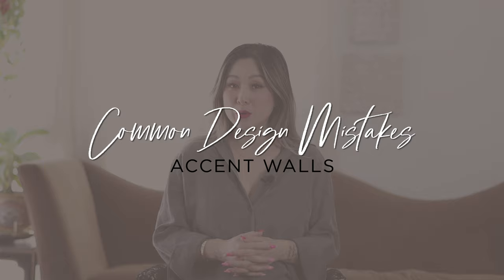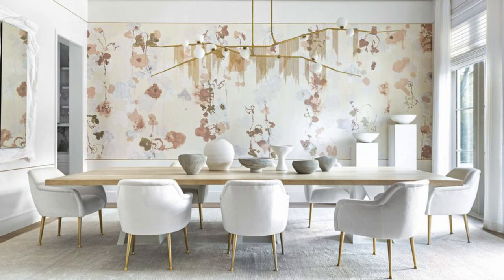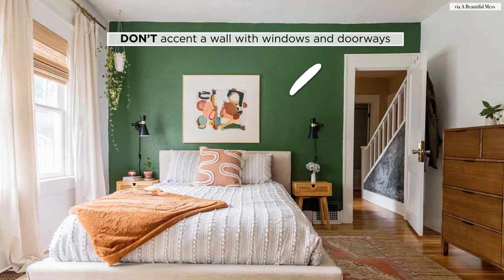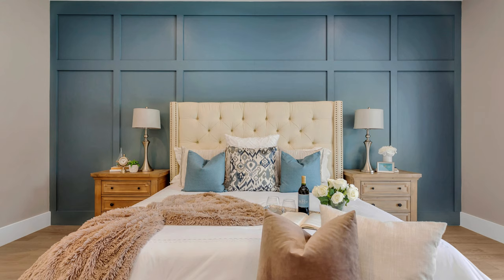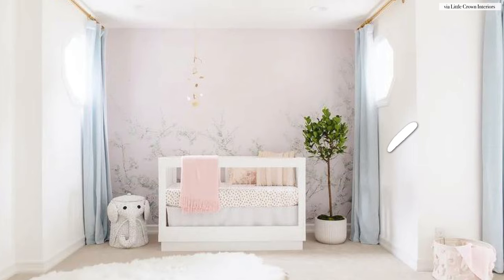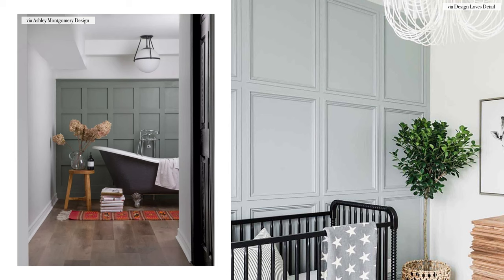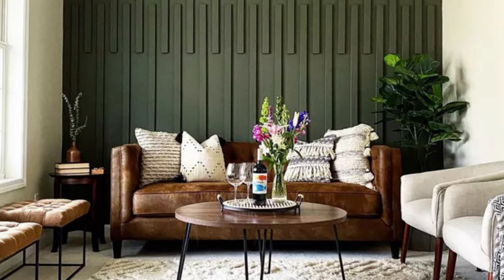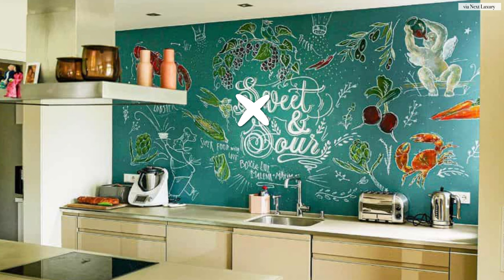COMMON DESIGN MISTAKES | Accent Walls Dos and Don'ts (Don't Make These Paint Mistakes!)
Accent walls work best if you are intentional with the design of the space. Consider them a feature of the room and make them work to your advantage instead of becoming an afterthought. In this video, I share my top tips on accent walls, including all my dos and don’ts so you don’t make these huge mistakes I see time and time again!

Cover Image: Julie Soefer and Maria Killam

►► LET’S CONNECT!